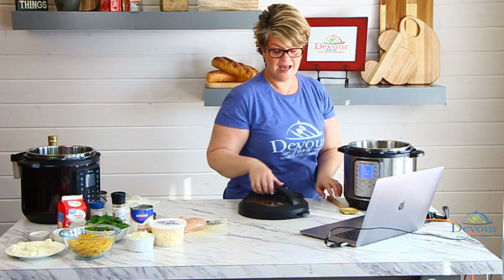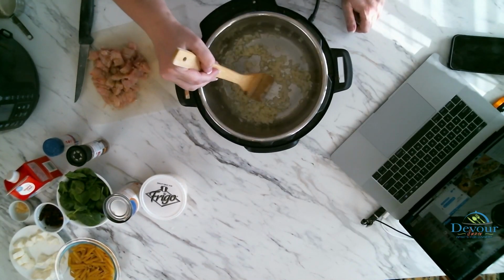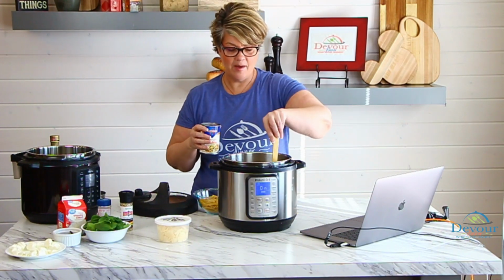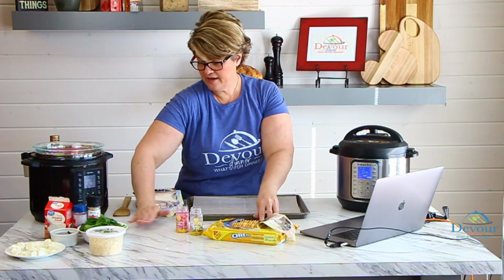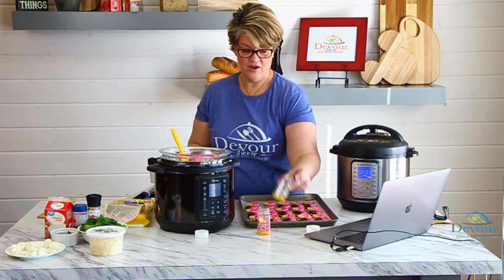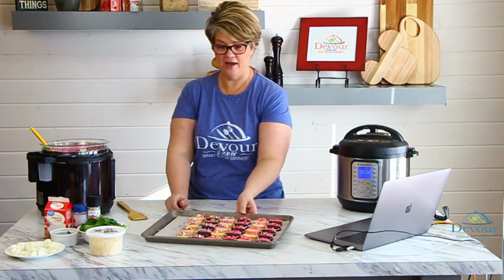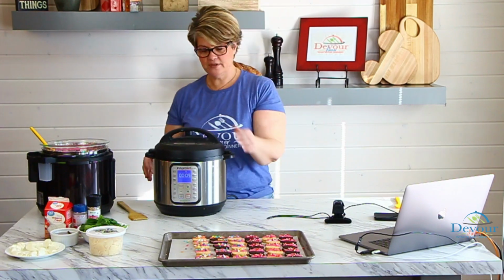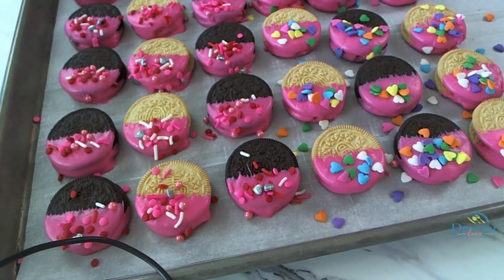Tuscan Chicken Pasta and Valentines Dipped Oreos ~ Instant Pot / Pressure Cooker Recipe Demo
Video was recorded Live on February 9, 2020

Each of these recipes can be made in the Electric Pressure Cooker, Instant Pot, Mealthy MultiPot or whatever brand you have.  Just Follow along!

Make sure to join me Live on Facebook Each Sunday where I Demo a different recipe in my Instant Pot / Mealthy MultiPot and answer questions.